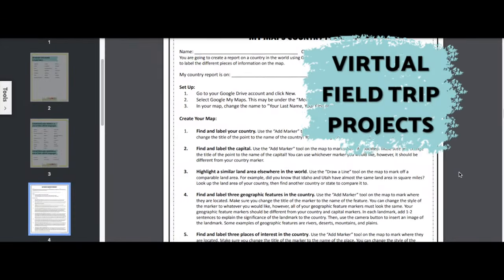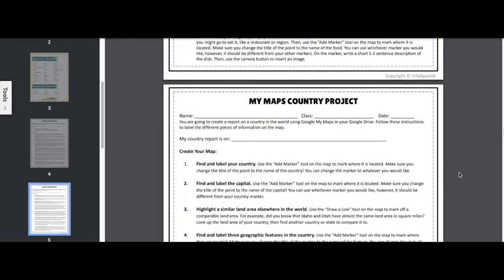How to Celebrate Hispanic Heritage Month in Spanish Class - Activities, Tips, and more!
Hispanic Heritage Month is coming! Let’s talk about tips, things to consider, and then lessons you can use throughout the levels that you teach in order to recognize and celebrate the month in your middle school and high school Spanish classes!